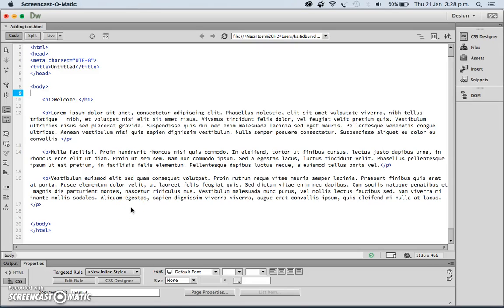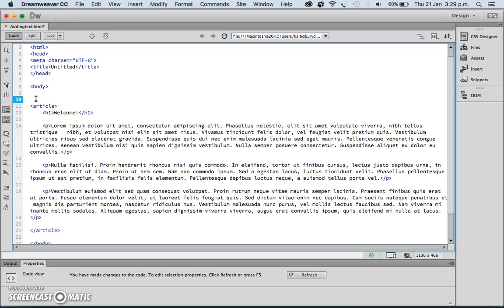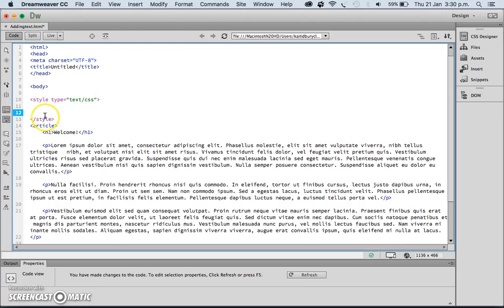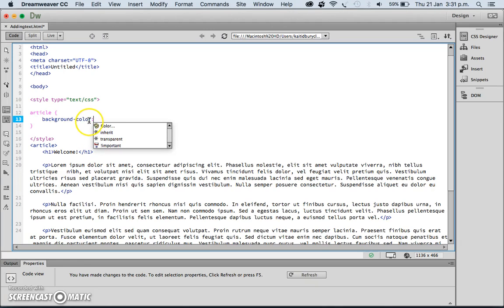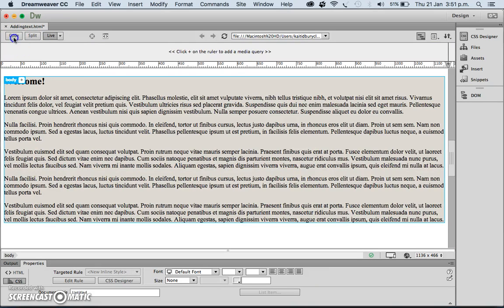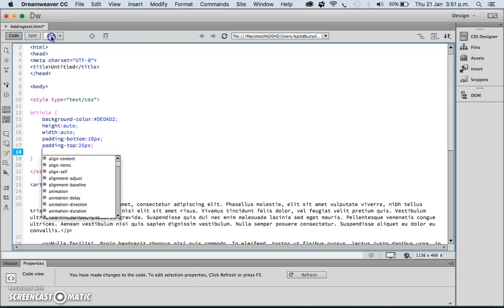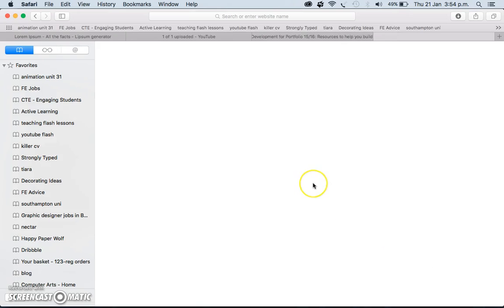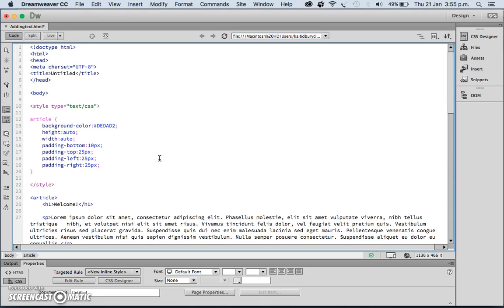Creating an article element in Dreamweaver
This tutorial will show you how to create an article element within your code, and stying it using an embedded stylesheet.